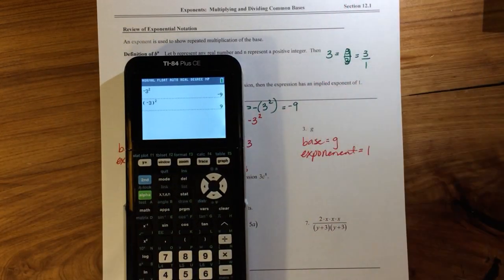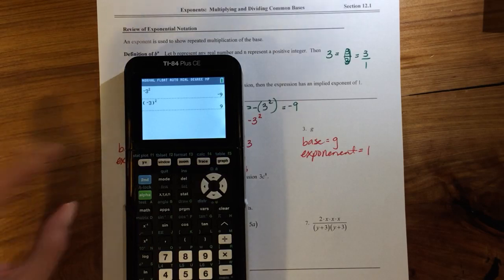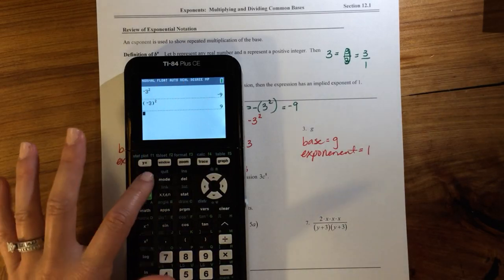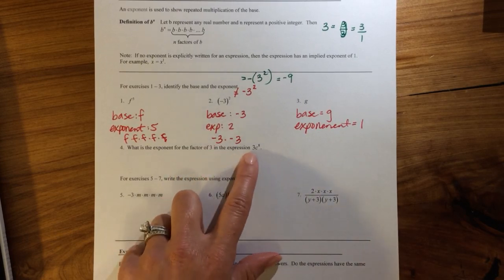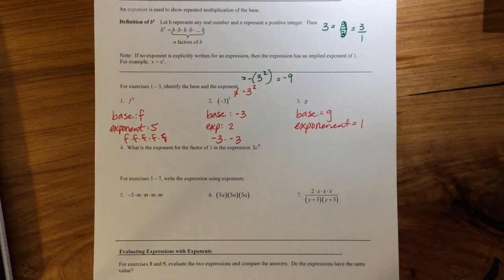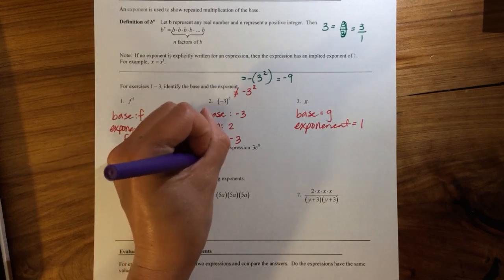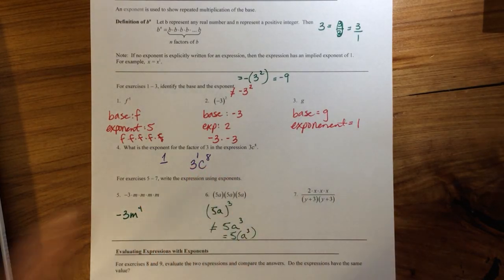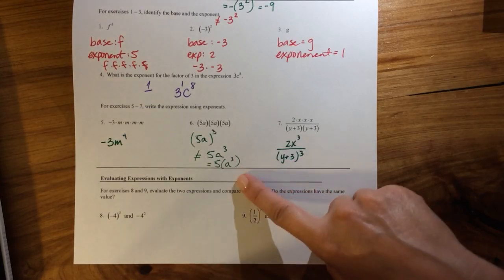12 1a Dev